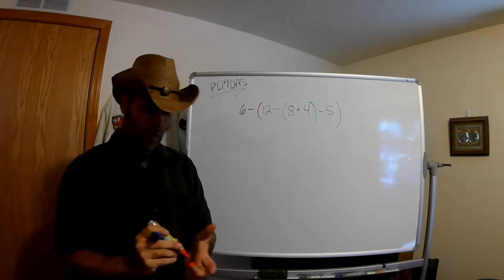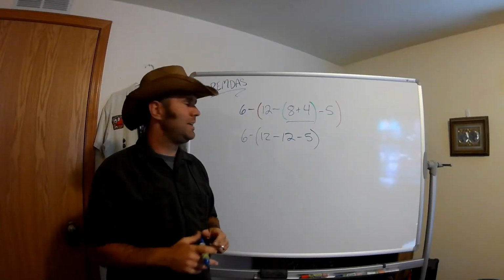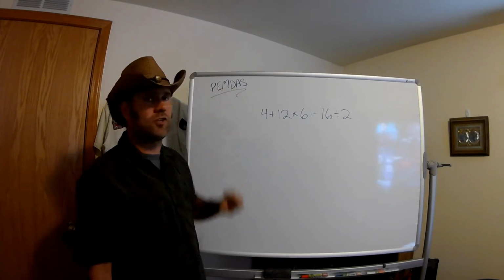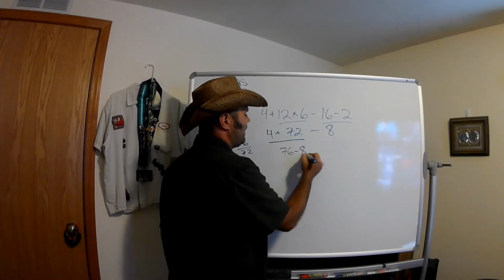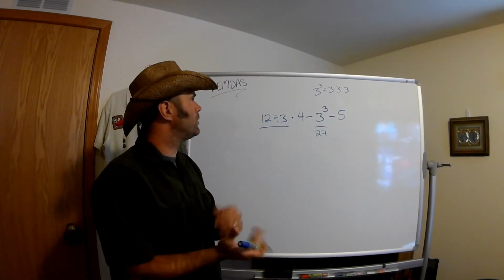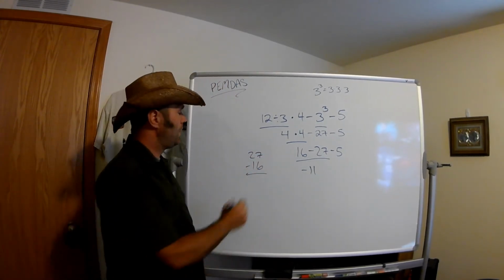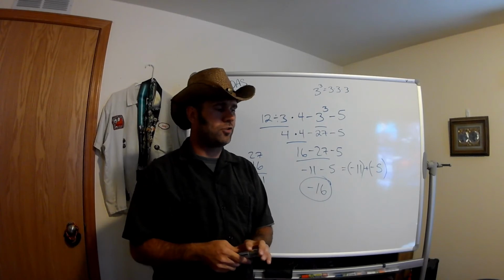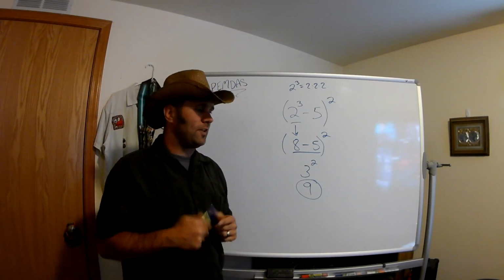Order of Operations review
PEMDAS short review